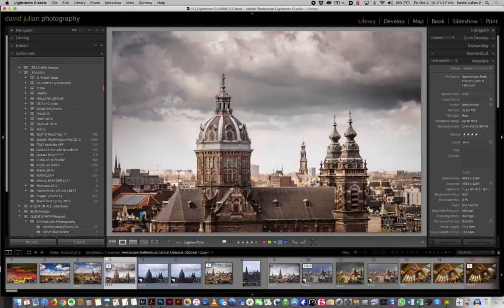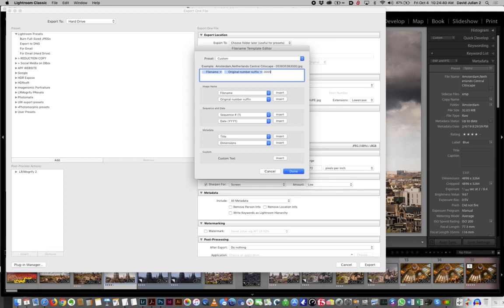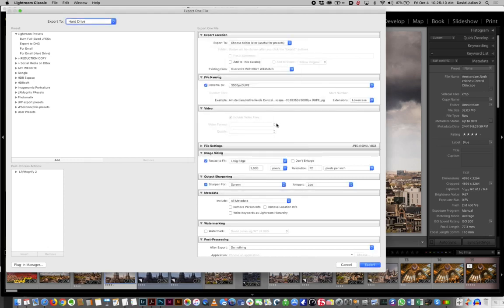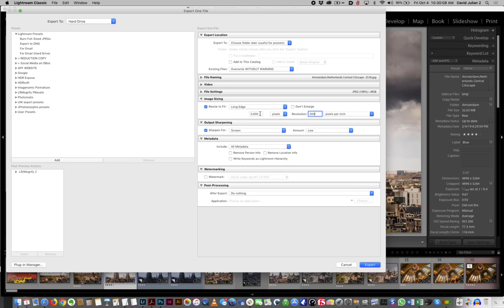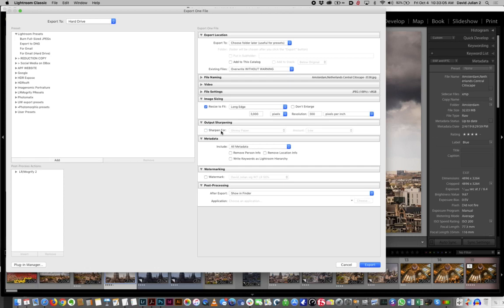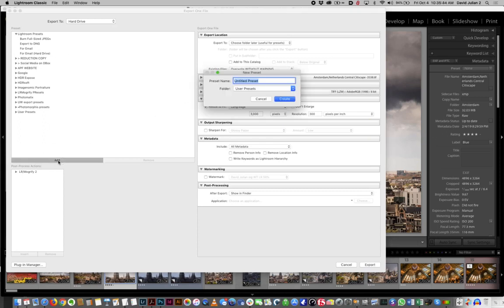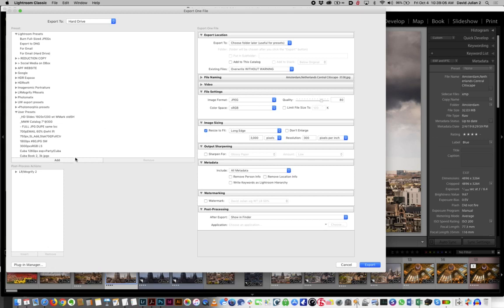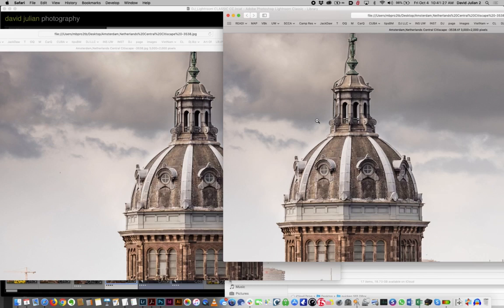Exporting files from LIGHTROOM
Recording of classroom demo